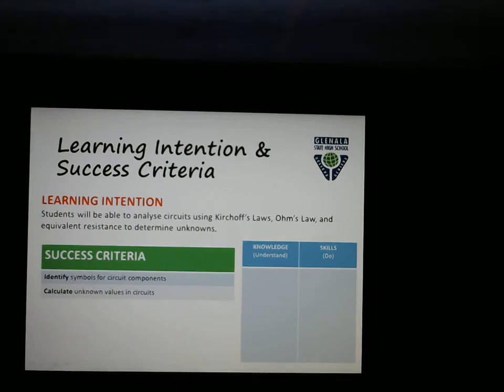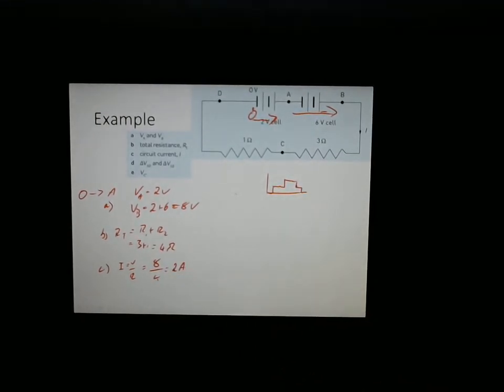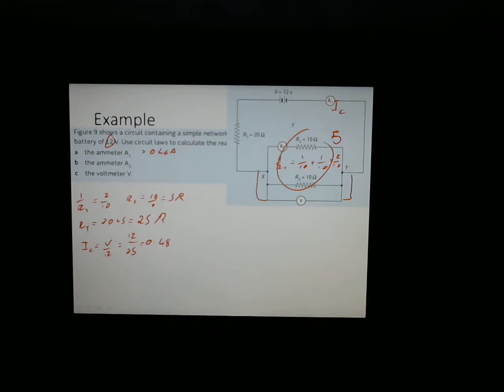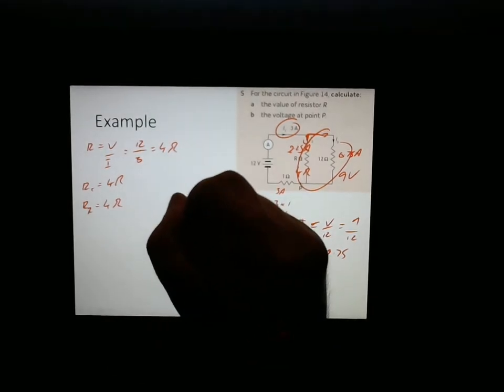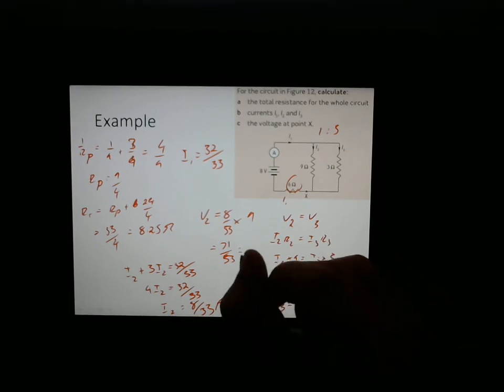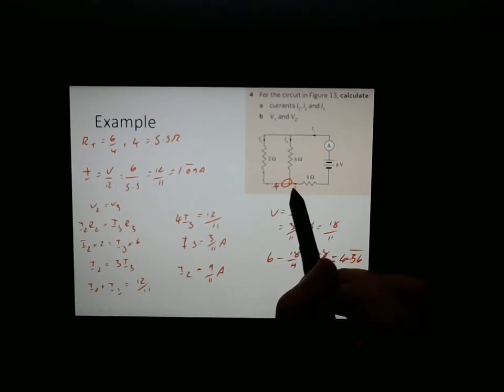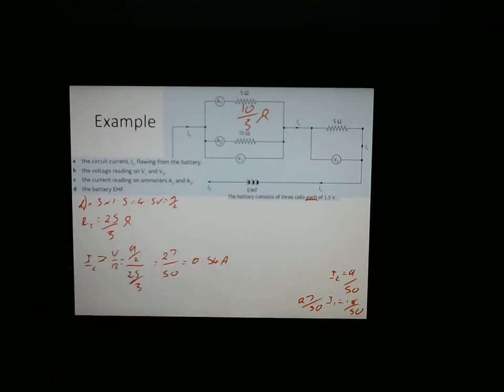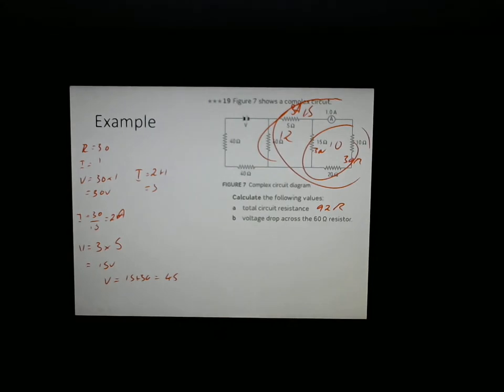3.2.5 - Circuit Analysis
Long(!) video going through several examples of circuit analysis and correct symbols to use.